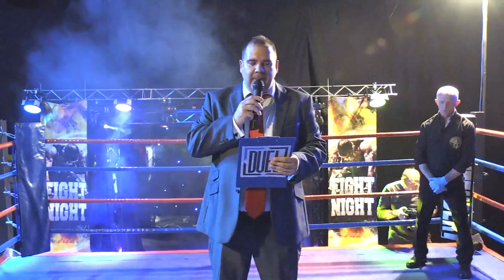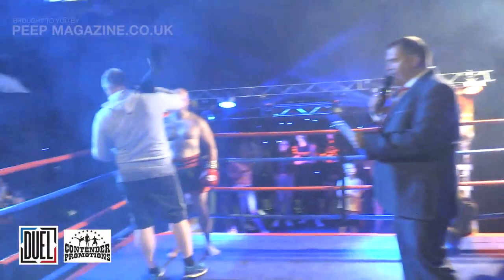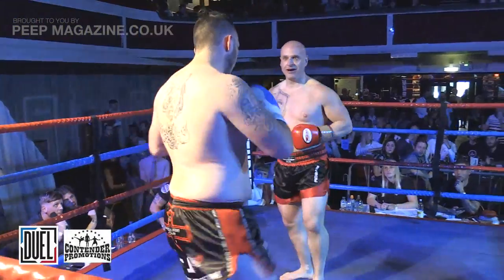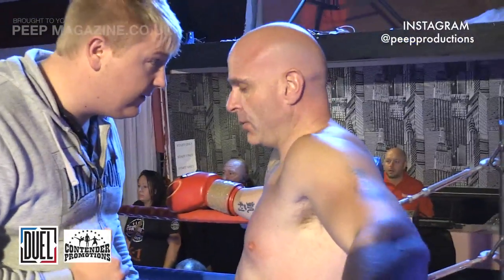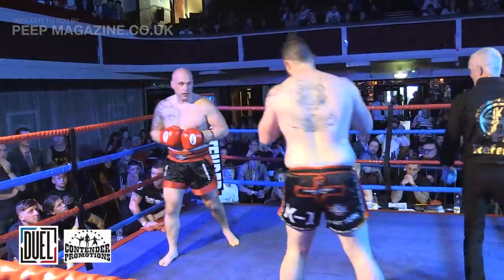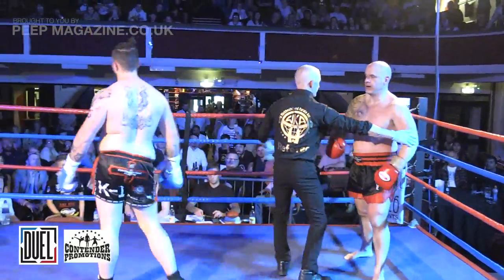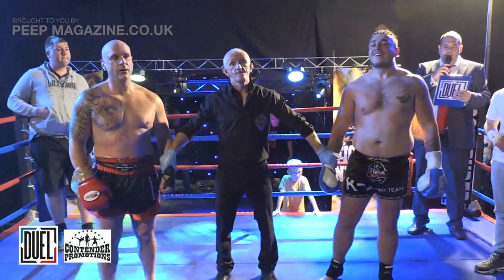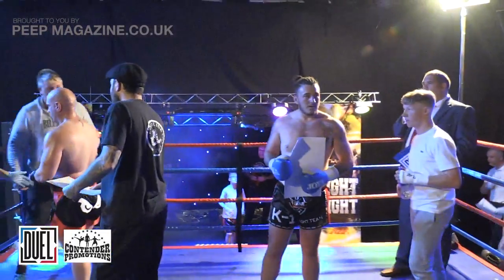K1 DUEL CONTENDER ONE JACK TAYLOR Vs IAN ASHBURNE PEEP MAGAZINE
k1 DUEL CONTENDER ONE / JACK TAYLOR Vs IAN ASHBURNE / PEEP MAGAZINE COMBAT SPORTS PHOTOGRAPHY & JOURNALISM / FILMED @ NE6 SUITE, WALKER NEWCASTLE.